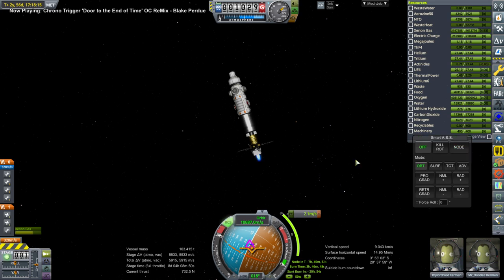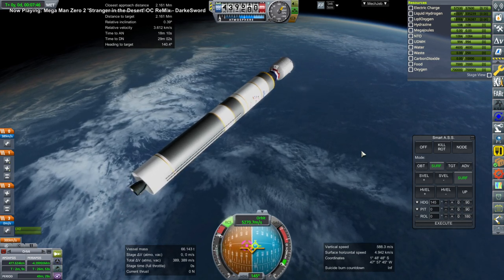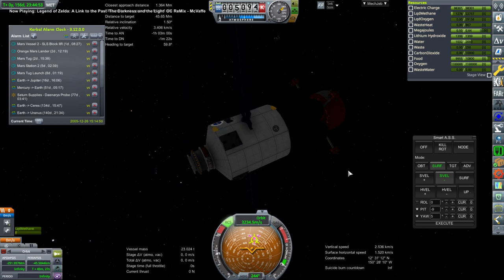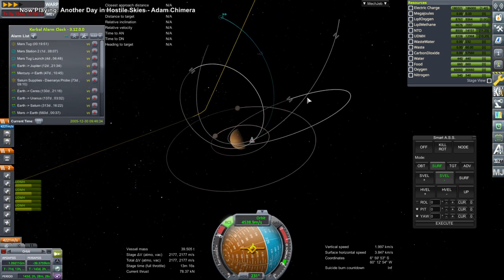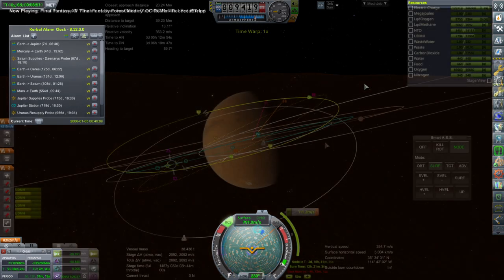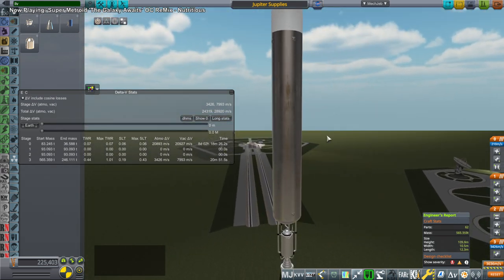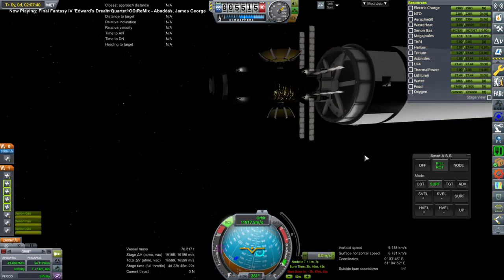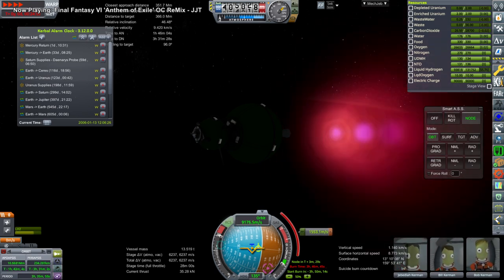Kerbal Space Program with RO - Solar System Tourism 21